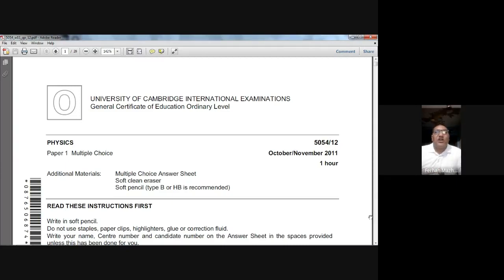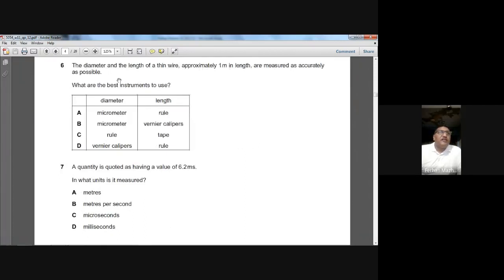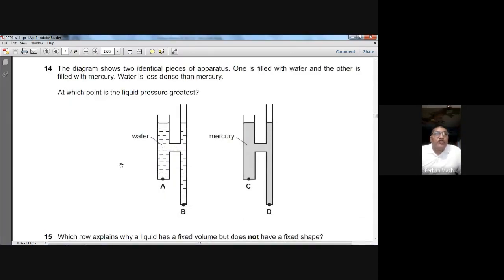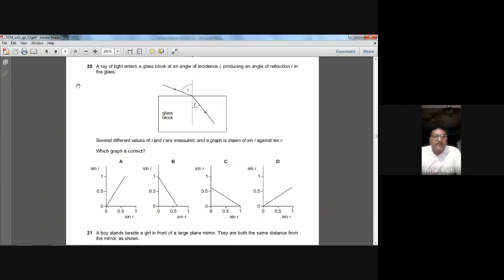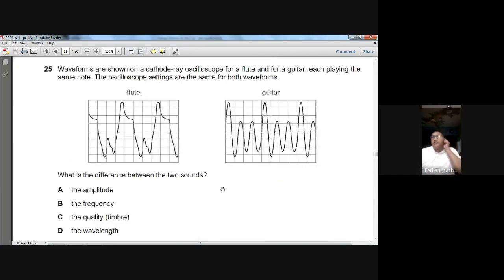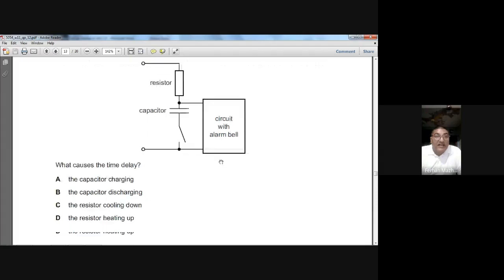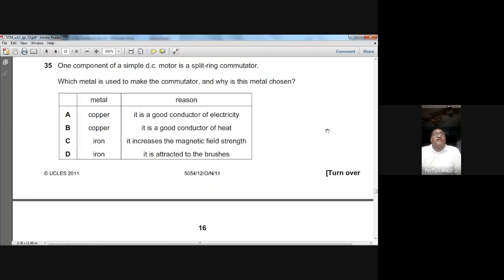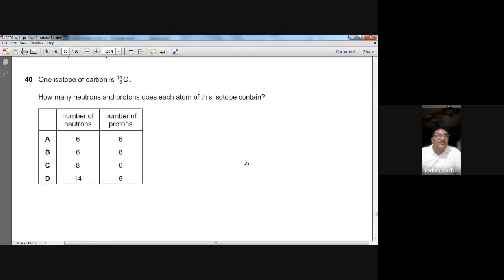October November 2011 Physics 5054 12 Solved by Ferhan Mazher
O Level Physics 5054, CAIE, October November 2011 Physics 5054 12, MCQs, P-1,  Solved by Ferhan Mazher

Motion
Mass and weight
Density
Forces
Balanced and unbalanced forces
Friction
Elastic deformation
Circular motion
Momentum
Energy, work and power
Energy
Work
Energy resources
Efficiency
Power
Pressure
Thermal physics
Particle model
Conduction
Convection
Radiation
Consequences of thermal energy transfer
Waves
General properties of waves
Light
Thin lenses
Dispersion of light
Electromagnetic spectrum
Sound
Electrical quantities
Electrical charge
Electrical current
Resistance
Electric circuits
Practical electricity
Uses of electricity
Electrical safety
Electromagnetic effects
Electromagnetic induction
The transformer
Uses of an oscilloscope
Nuclear physics
The nuclear model of the atom
The atom
The nucleus
Radioactivity
Radioactive decay
Fission and fusion
Half-life
Safety precautions
Space physics
Earth and the Solar System
The Earth
Stars
The Universe